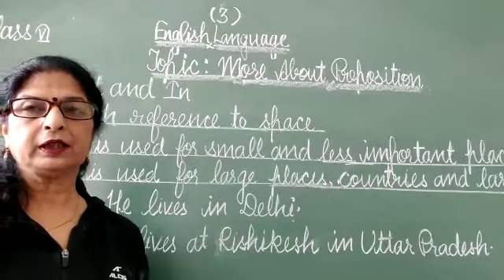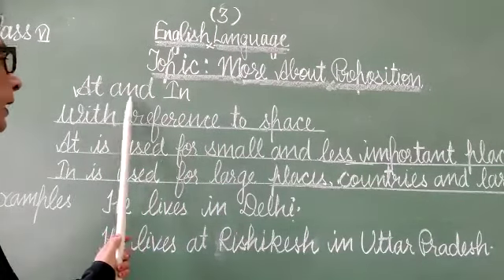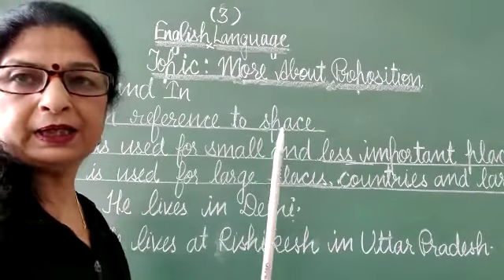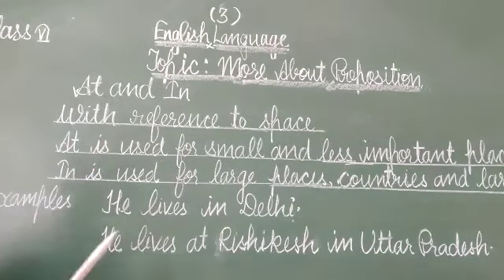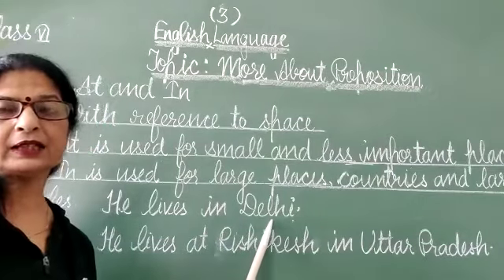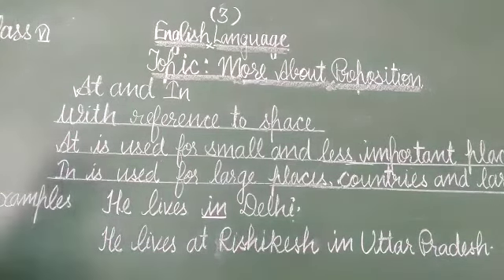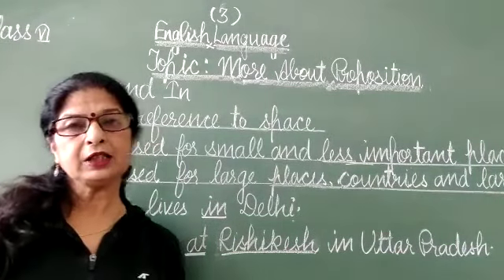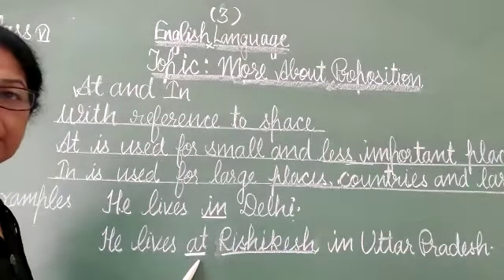Class 6#EnglishLanguage#TopicMore About Preposition#Part03